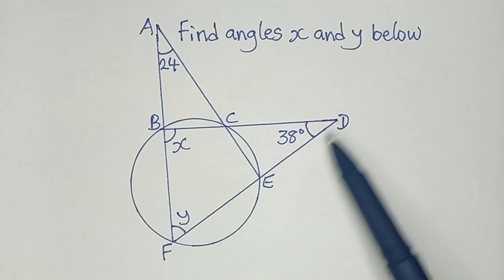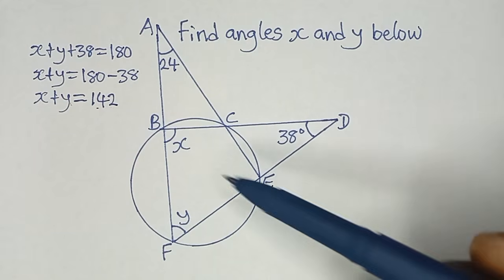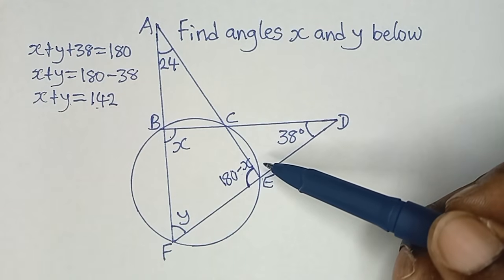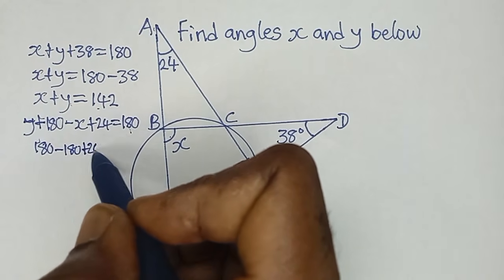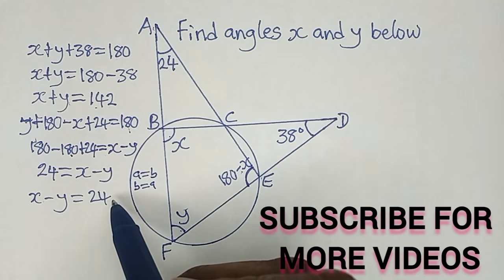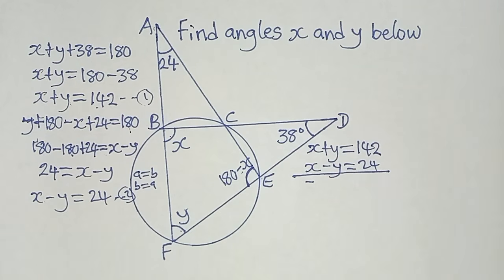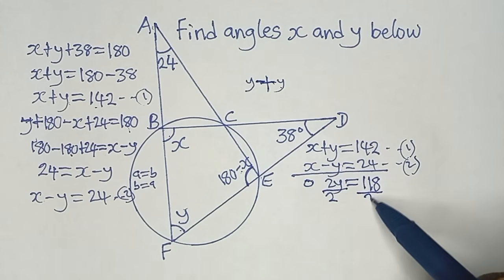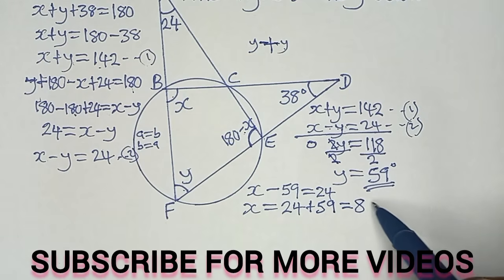Solving Tough Circle Geometry Problems: Find Angles x and y Made Easy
Welcome to today’s geometry tutorial! In this video, we solve a classic circle geometry problem where we calculate the unknown angles x and y step-by-step.

​🔍 Problem Breakdown:

​Given Information:

​Angle at vertex A = 24⁰

​Angle at vertex D = 38⁰

​Cyclic quadrilateral formed inside the circle (BCEF)

​Objective: Find the values of interior angles x (angle FBC) and y (angle BFE).

​💡 What You Will Learn in This Video:

​How to apply essential circle theorems (including cyclic quadrilateral properties).

​How to set up system equations using triangle angles sum relationships.

​Shortcut methods to quickly solve intersecting secant line angle problems.

​Whether you are preparing for high school geometry exams, GCSE/IGCSE Math, SAT, ACT, or simply sharpening your problem-solving skills, this tutorial breaks down the concepts clearly and concisely.